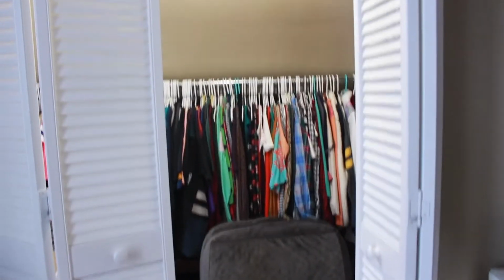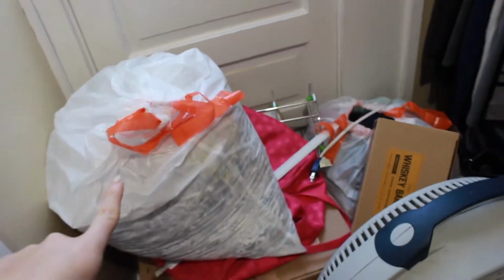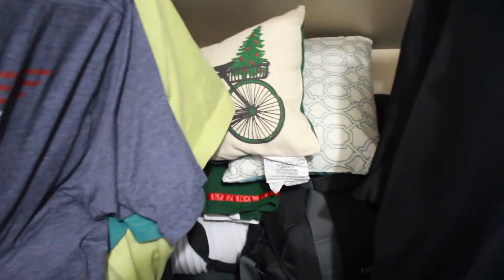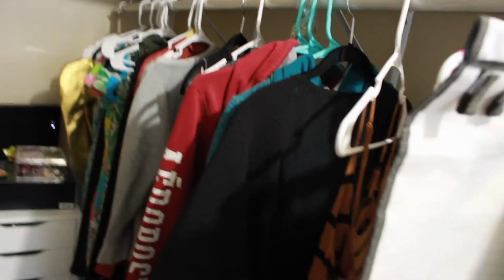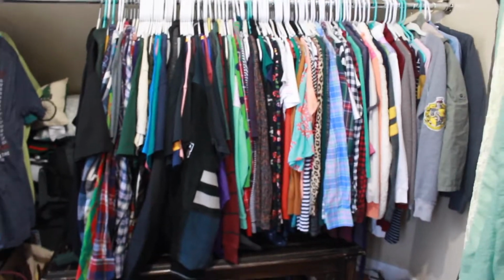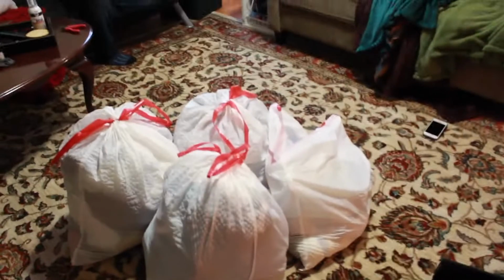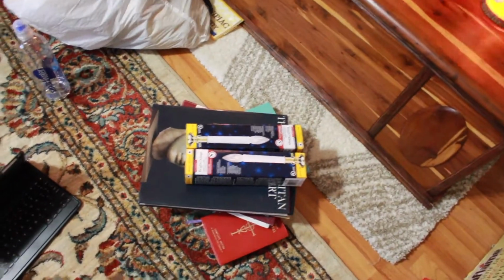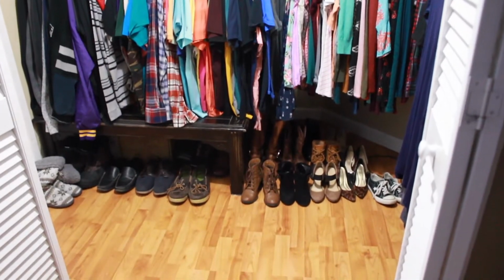CLOSET CLEANOUT | JANUARY 2018 | Norah Elaine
THANK YOU FOR STOPPING BY! Filming this as honestly the only way this closet was ever getting cleaned out. Mike and I have been hoarding things in the closet since we moved and it was time to get rid of so much of this. I hope y'all enjoyed the video!

Don't miss out on any new videos.

norahxelaine

norahxelaine

norahxelaine